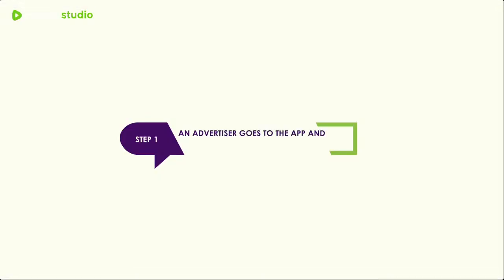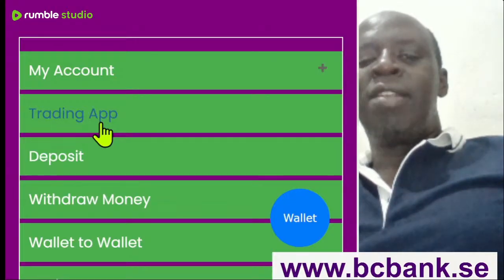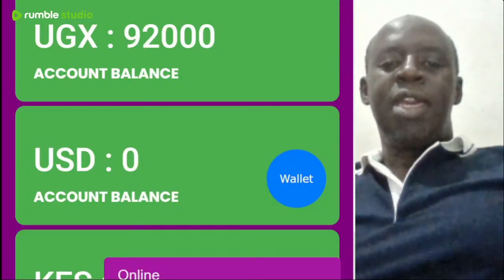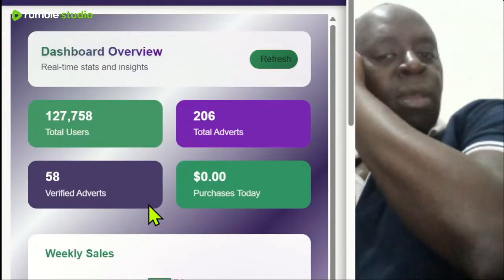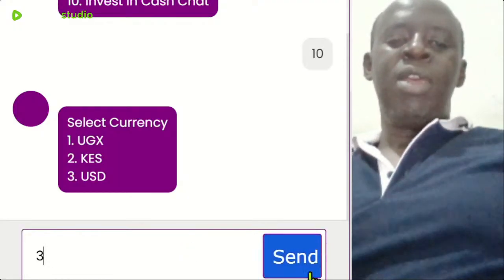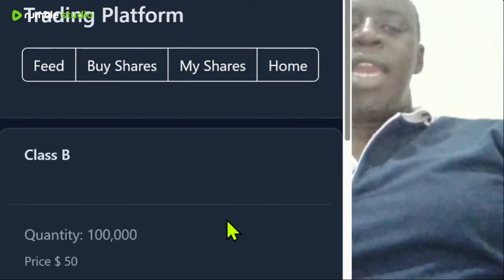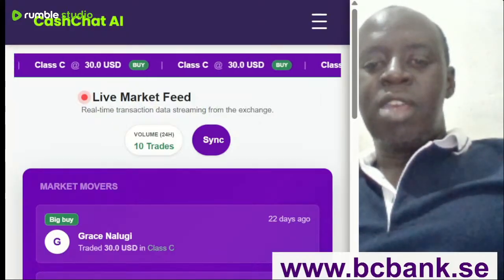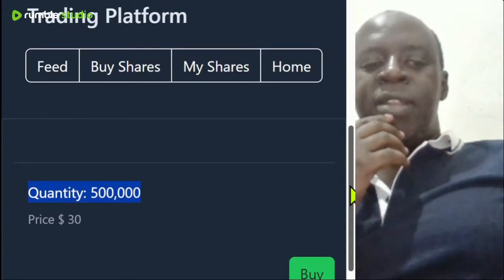LIVE NOW | YOUR CHANCE TO OWN A PORTION OF THE NEXT INVISIBLE TECH GIANT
LIVE NOW → We're raising $20M at $30 per share — and YOU are invited to be part of history. This isn't just another funding round. This is a once-in-a-generation opportunity to own a piece of the platform that’s connecting, paying, and empowering millions across Africa. WHAT WE’RE ANNOUNCING LIVE: 35% Equity Available — Cash Chat is opening its capital structure to strategic believers. $30 Per Share — Entry price for the company behind Africa’s first integrated social-financial super-app. $20 Million Raise — Fuel to launch the Digital Wallet in Every Household, scale the 200,000 Ad Agent Network, and activate the International Wallet Agent Platform. THIS IS BIGGER THAN STOCKS. THIS IS OWNERSHIP. We’re not just building an app — we’re building an economic ecosystem